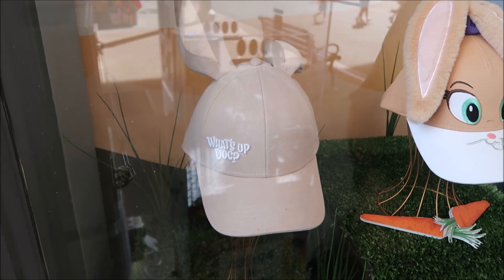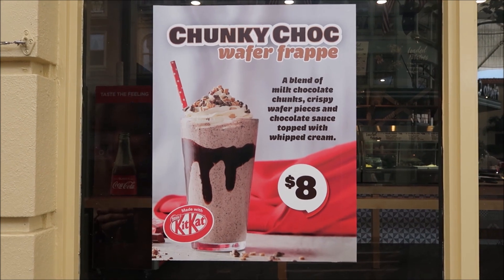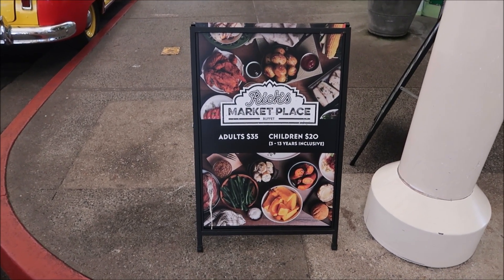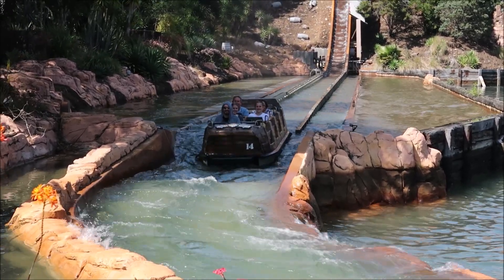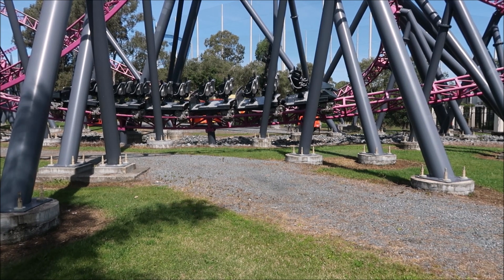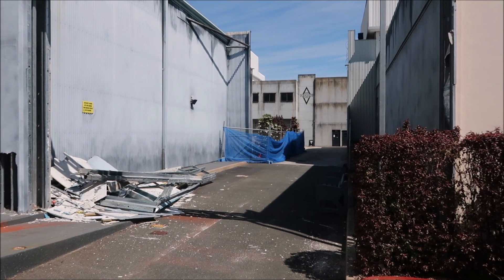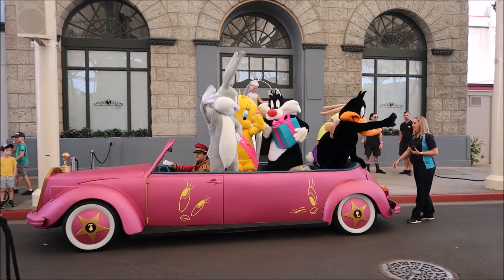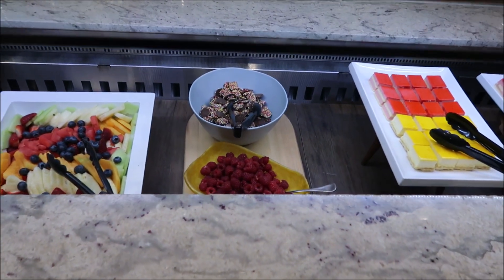Tweety Birds 80th Birthday Celebrations at Warner Bros Movie World on the Gold Coast.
Had a great day at Warner Bros Movie World. Tweety  Birds 80th Birthday and had lunch at Ricks Cafe, the new buffet.